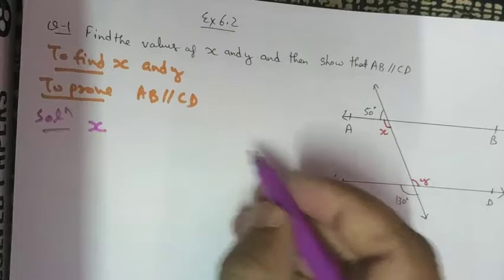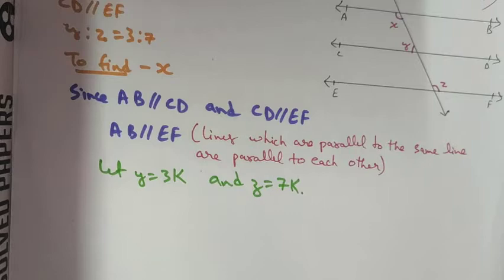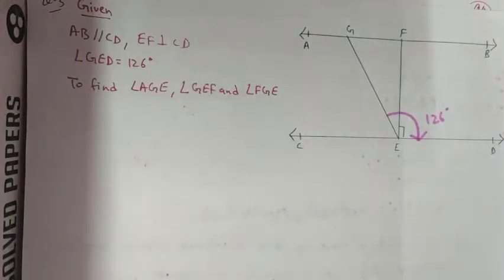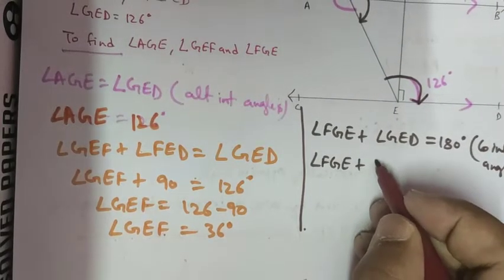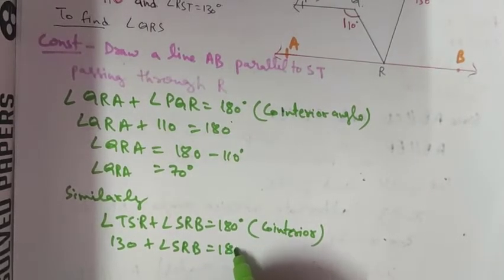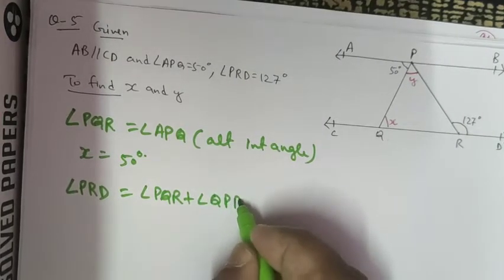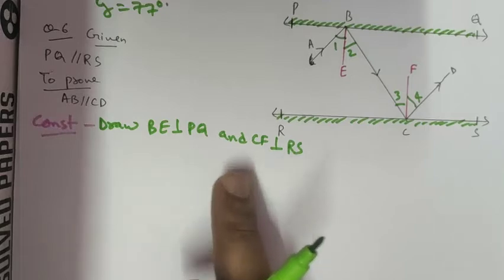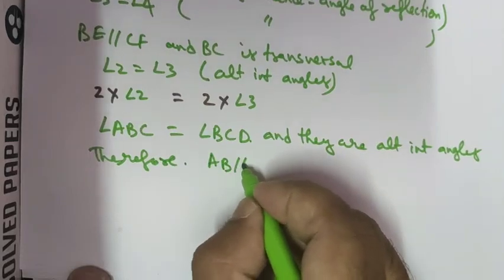Ch 6 LINES AND ANGLES EX 6.2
CBSE CLASS 9 MATHS LINES AND ANGLES  EX 6.2